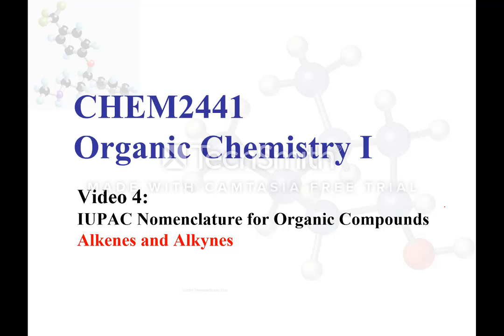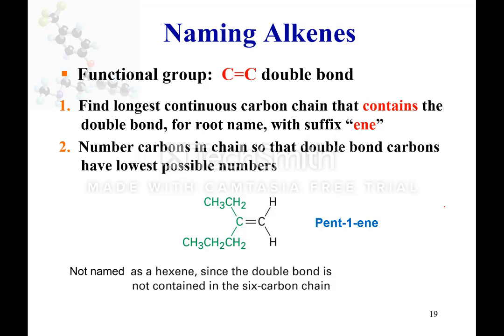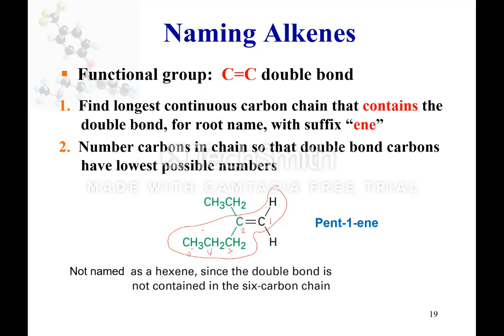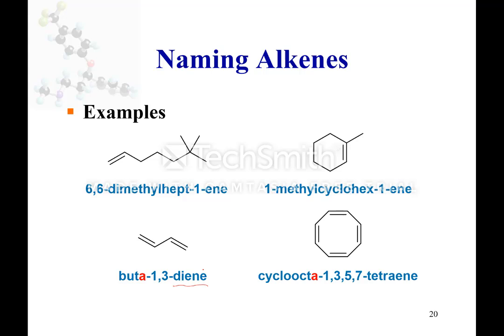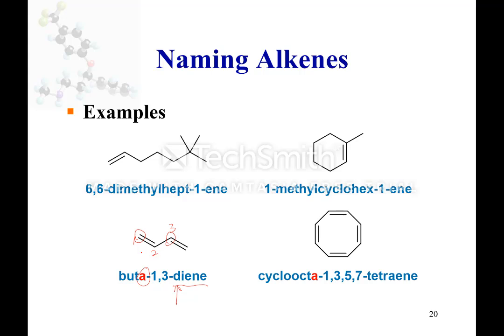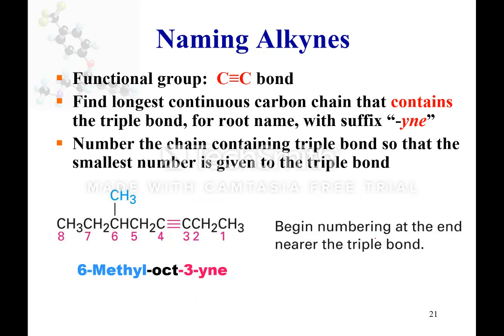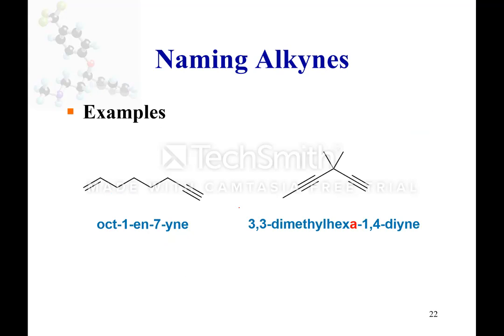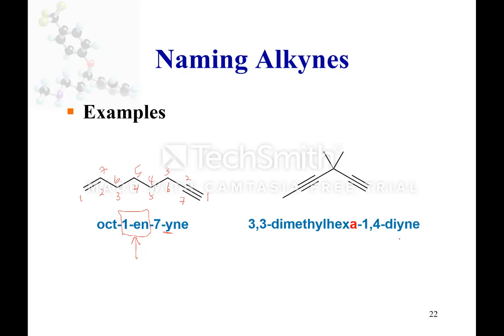Naming alkenes and alkynes